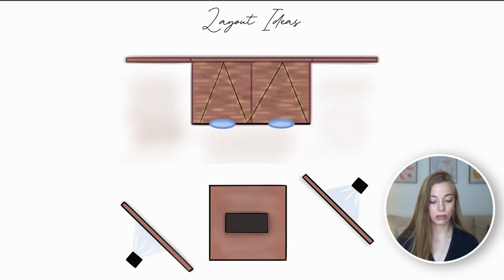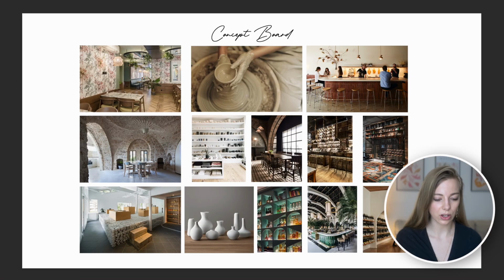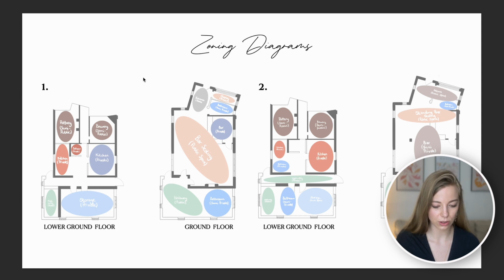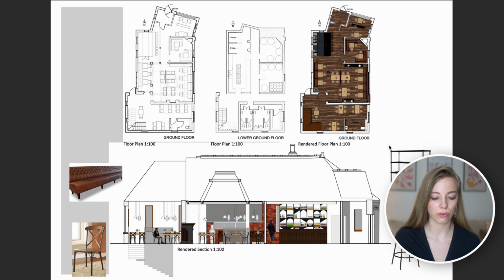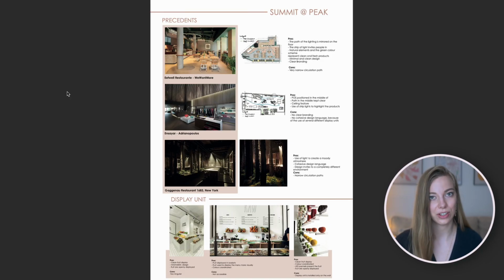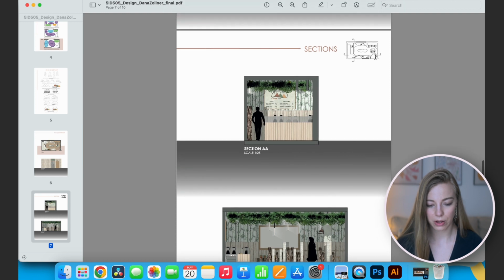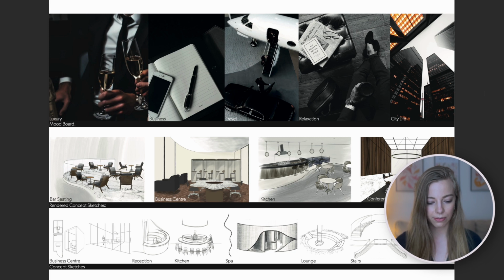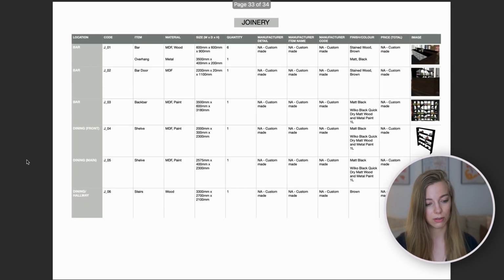Interior Design Walkthrough ALL 2nd Year Uni Projects | Derby Uni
Join me as I walk you through all four projects I completed during my 2nd year as an Interior Design student at Derby Uni! 🌟 From concept to creation, you'll see the evolution of my design skills and the diverse range of projects I've tackled. Whether you're an aspiring designer or just curious about the world of interior design, this video has something for everyone.

Chapters:
00:00 Intro
00:30 Course Structure
01:22 First Project
06:18 Second Project
11:58 Third Project
16:19 Fourth project
19:28 Outro

💕Hi I am Dana
➭ where do you live? UK (but I am from Germany)
➭ where did you study Interior Design? At Derby Uni